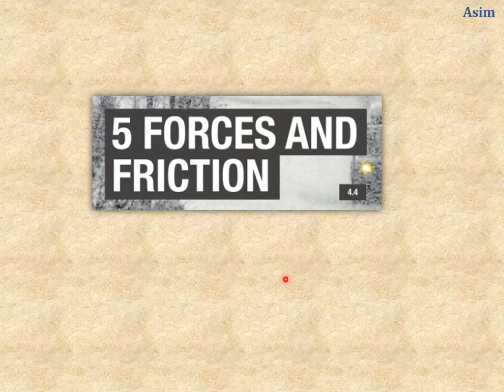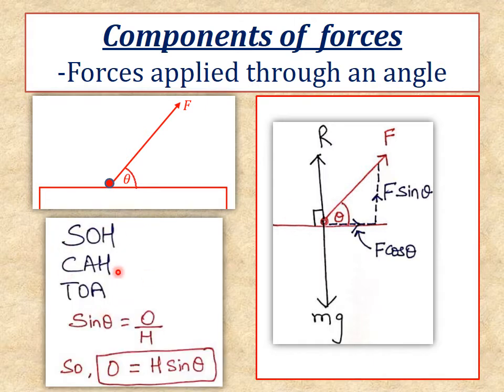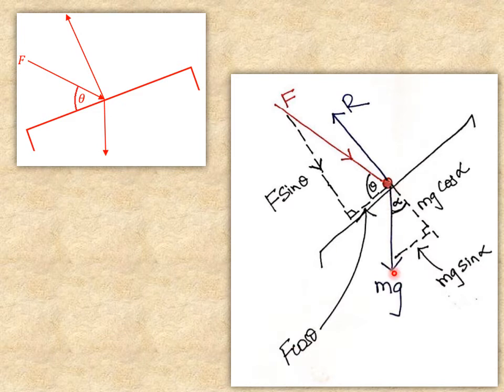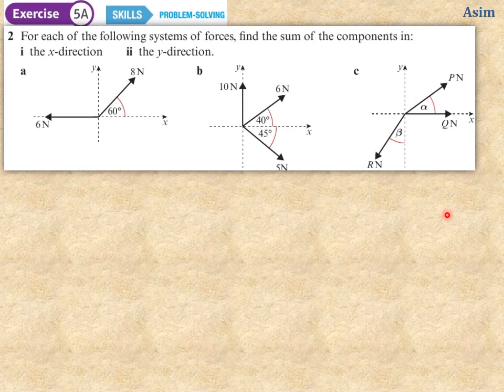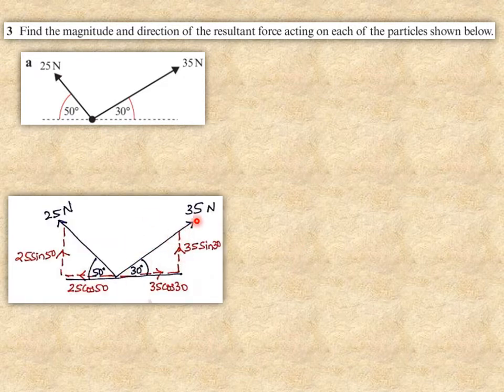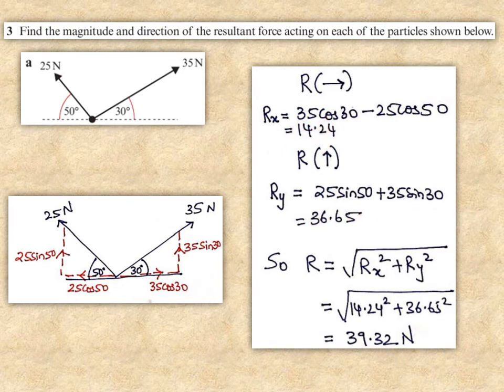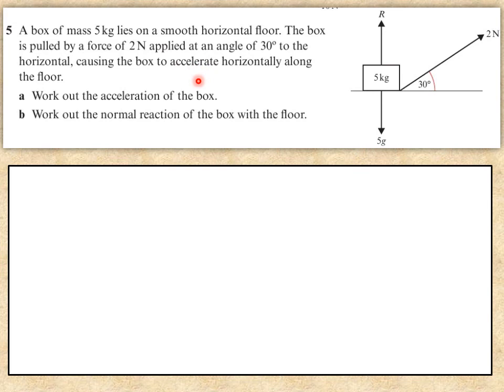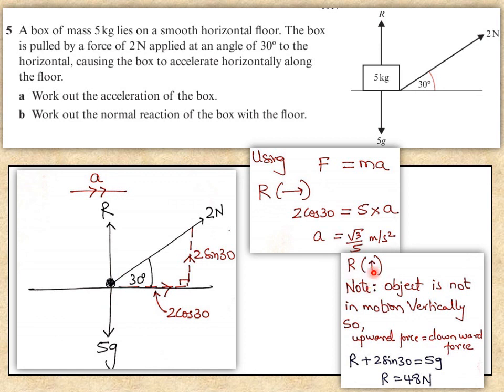Dynamics M1 lesson 5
IAL A levels Mathematics Mechanics M1 Dynamics component of forces